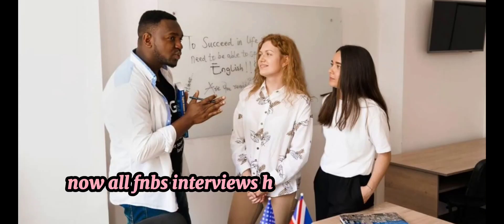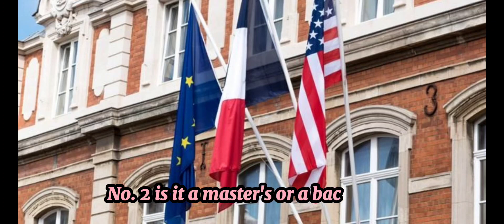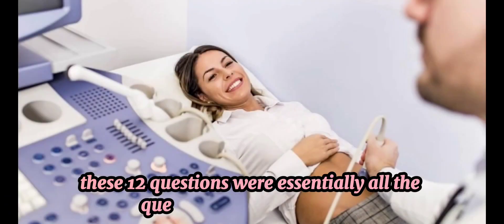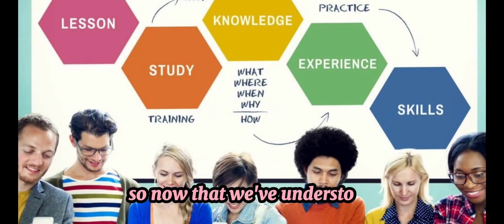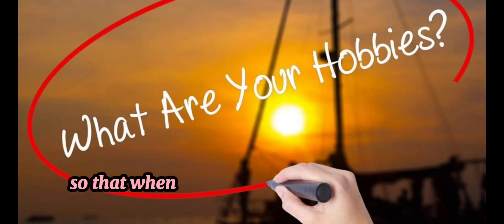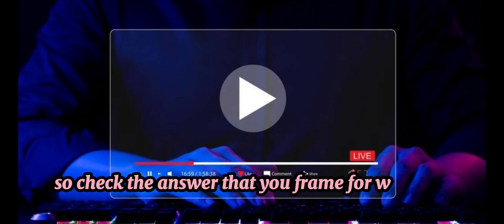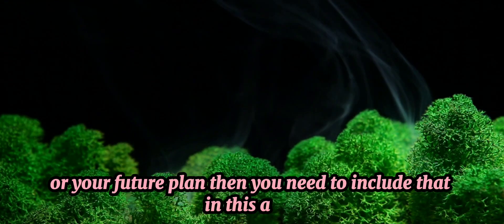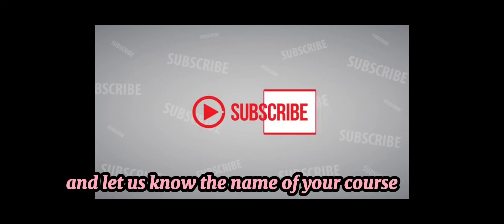US Student Visa Questions Answers - US F1 Visa Question and Answers Dont's part 1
US Student Visa Question Bank - Part 1 US F1 Visa Question and Answers Dont's
US student visa embassy Questions answers

us student visa embassy interview questions

us embassy student visa interview questions and answers

us student visa questions and answers

us embassy questions for student visa

us visa student interview questions

usa f1 visa questions and answers

usa f1 visa interview questions and answers

usa f1 visa interview questions and answers 2023

us student visa interview date

usa study visa embassy interview

us visa student interview

usa f1 student visa interview questions and answers

usa f1 student visa interview questions

u.s student visa interview questions

usa f1 visa interview questions

usa interview questions and answers f1 visa

f1 visa interview question answer

f1 interview questions and answers

f1 interview questions and answers 2023

f1 visa interview question and answer

f1 visa interview questions and answers usa for bachelors

f1 visa interview questions and answers usa spring 2024

us f1 interview questions and answers

f1 visa interview questions and answers usa nepal

f1 visa interview questions and answers usa 2024

f1 visa interview questions and answers usa for masters

f1 visa interview questions and answers usa ethiopia

f1 visa interview questions and answers usa bangladesh

f1 visa interview questions and answers usa mumbai

f1 visa interview questions and answers usa for mba

f1 visa interview questions and answers usa pakistan

f1 visa interview questions and answers usa chennai

f1 interview long question

f1 press conference long question

f1 visa interview questions and answers for usa

frequently asked questions in f1 visa interview

f1 visa interview questions and answers usa

f1 visa interview questions and answers usa 2023

f1 visa interview questions and answers usa in delhi

f1 visa interview questions and answers usa undergraduate

f1 interview questions

us f1 visa interview questions and answers bd

f1 visa interview questions and answers usa experience

f1 visa interview questions and answers usa hyderabad

f1 visa interview questions and answers us in hindi

f1 visa interview questions and answers usa in india

f1 visa interview questions and answers us in telugu

f1 visa interview questions and answers usa in nepal

f1 visa interview questions and answers usa in pakistan

f1 visa interview questions and answers usa in bangladesh

f1 visa interview questions and answers usa kenya

f1 visa interview questions and answers usa kolkata

f1 visa interview questions and answers usa latest

f1 visa interview questions and answers usa mock

f1 visa interview questions 2023

f1 visa interview questions and answers usa pdf

questions asked in f1 visa interview for us

f1 visa interview questions for undergraduates

f1 student visa interview questions and answers

sample f1 visa interview questions and answers

f1 visa interview questions and answers usa spring 2023

usa visa interview questions and answers for f1 students &bull; part 2

f1 visa interview questions and answers usa telugu

u.s f1 visa interview questions with answers